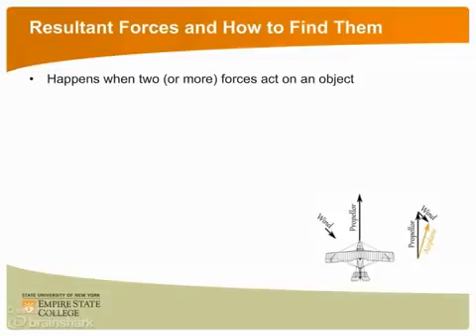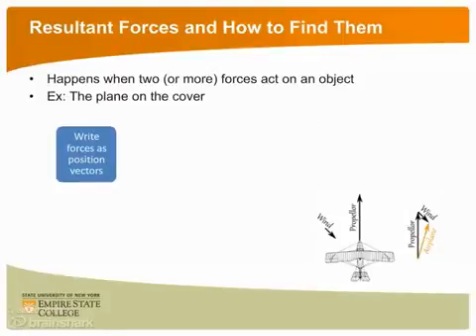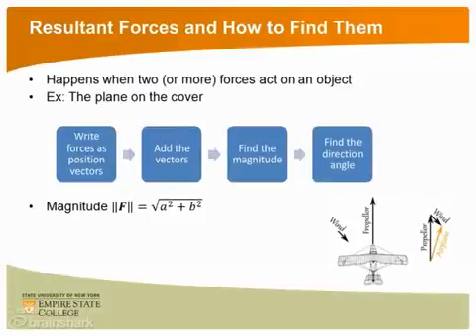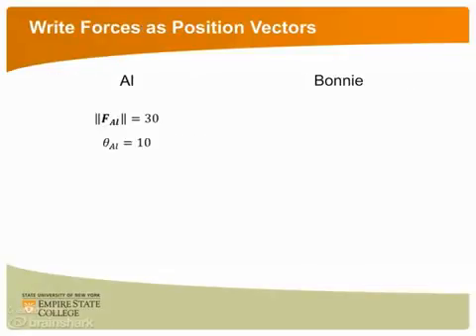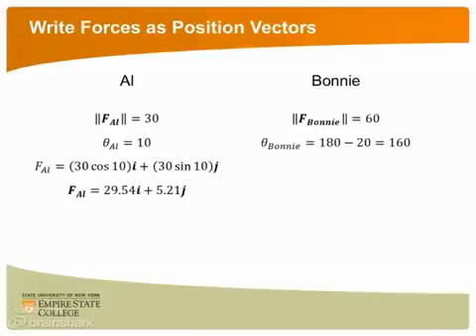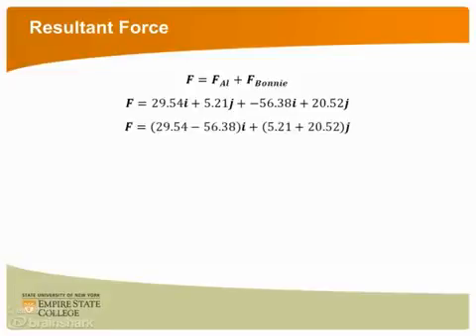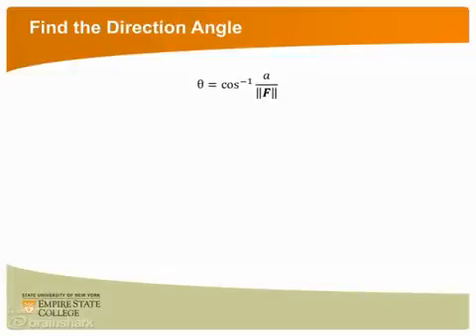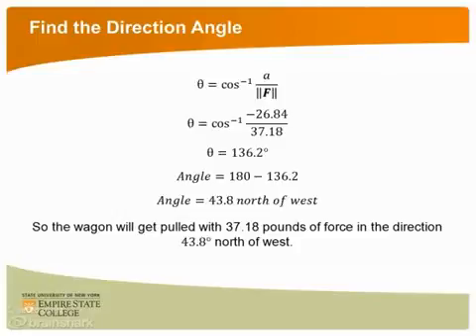Vectors Part 4 Resultant Force